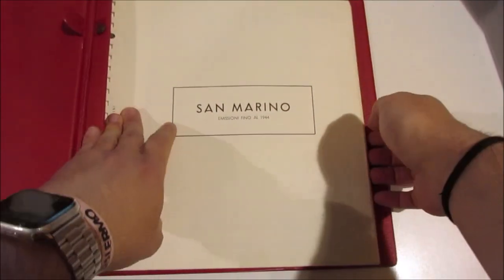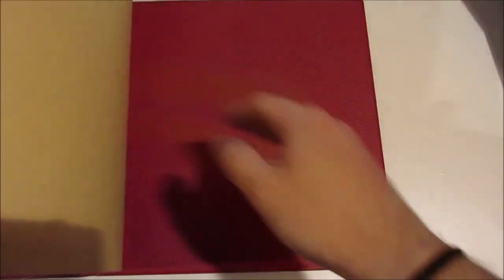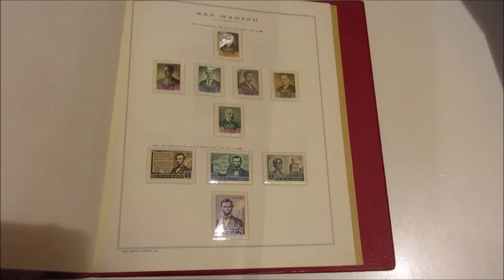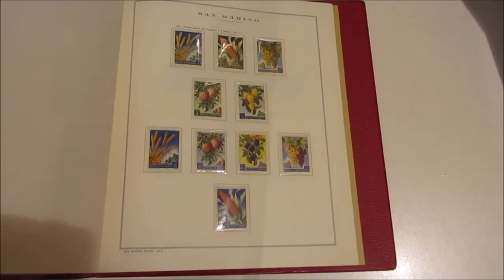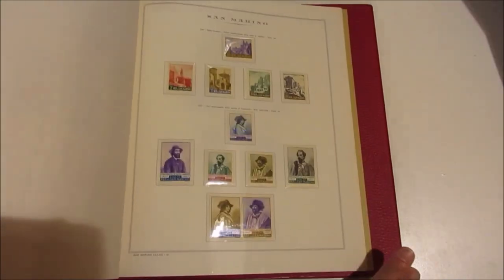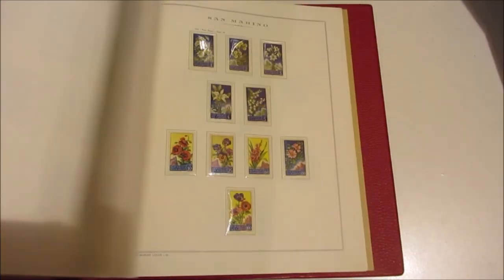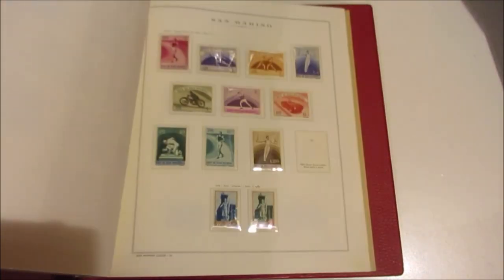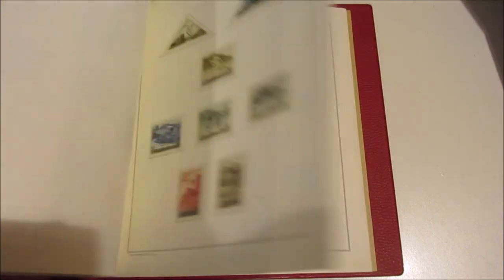Asta 45-Lotto 952-San Marino- 1895/1959 - Collezione di francobolli nuovi generalmente gomma integra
San Marino - 1895/1959 - Collezione di francobolli nuovi generalmente gomma integra, molto avanzata e di bella qualità con alcuni foglietti fa cui Europa 61. Alto valore di catalogo, in 2 album Marini con taschine, 2 serie con certificati.